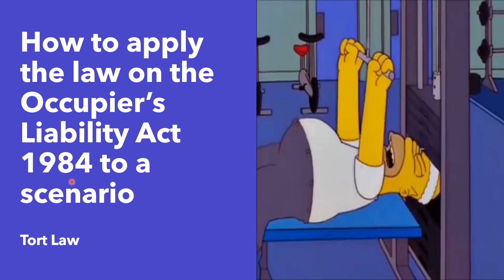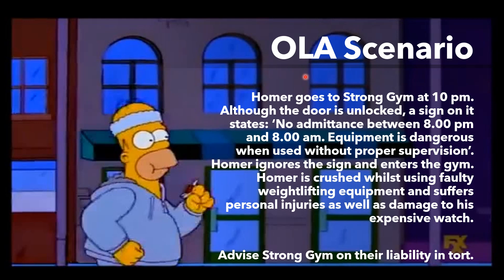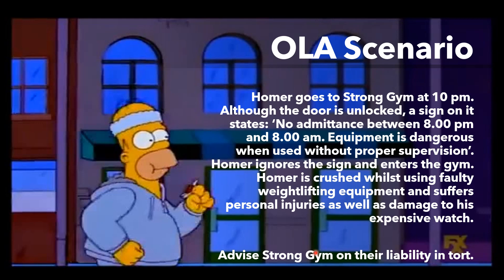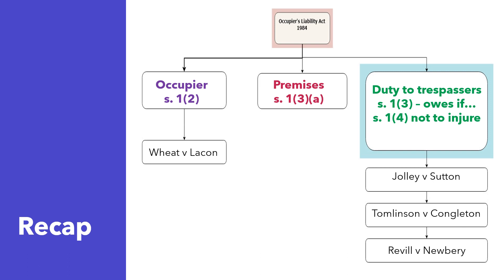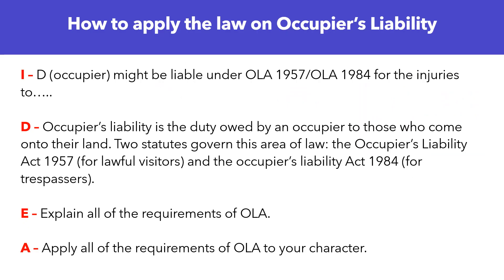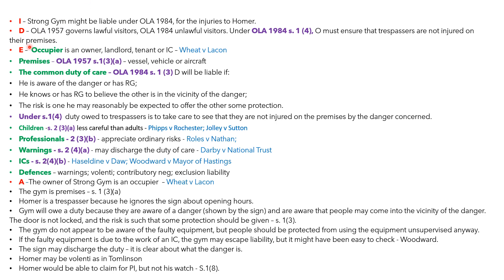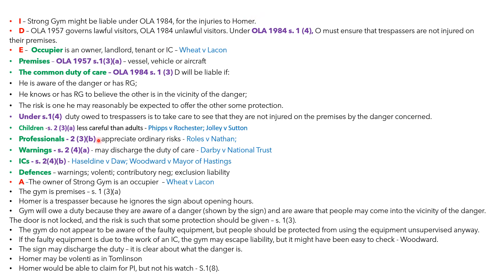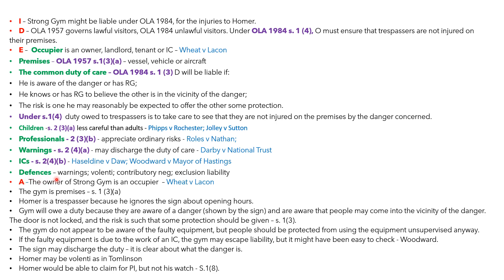How to apply the Occupier’s Liability Act 1984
Video tutorial for A-level law revision. Looking at a tort exam question on Occupier's Liability. Model answer.